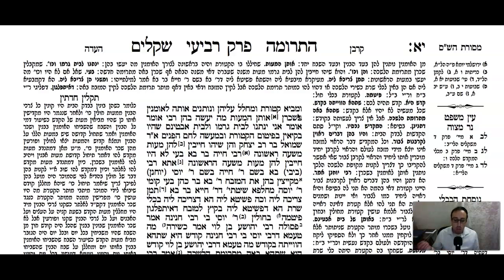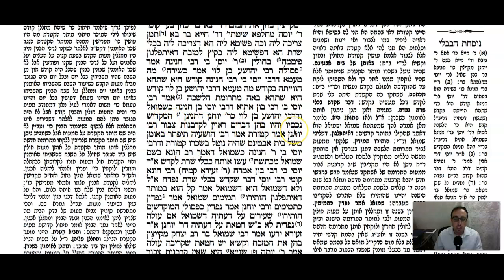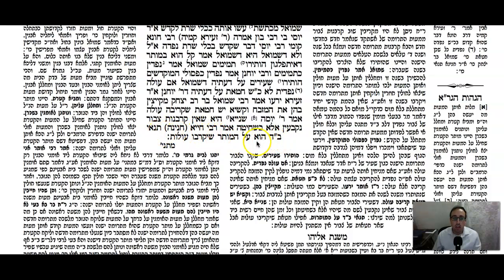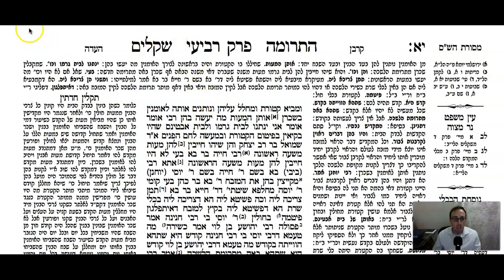Shekalim Daf 11b Daf Yomi Gemara (Talmud) Meseches Shekalim Mesechet Shekalim Masechet Shekalim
Gemara Talmud Shekalim Daf 11b Screencast

Important Note: Explanation of the Gemara in this mesechta generally follows the explanation of the sefer "Chavrusa L'Meseches Shekalim".

There are many ways to support Daf Tube!

If you would like to sponsor an amud or a daf in honor or in memory of a loved one Your sponsorship will be mentioned at the beginning of the sponsored video(s).

If you regularly use Daf Tube you can become a member and enjoy special perks for just $5/mo. Members get special access to the member

Please leave comments on our videos if you have any questions or insights!

If you would like to learn about the tools that are used to promote, distribute, and monetize Daf Tube you can join the Daf Tools Facebook Group by clicking These tools can be used to generate income and/or automate almost any business.

To start from the beginning of Meseches Shekalim